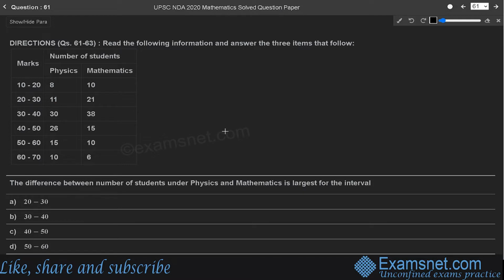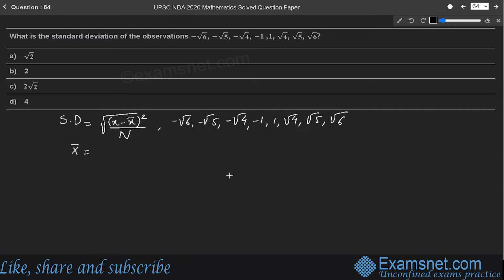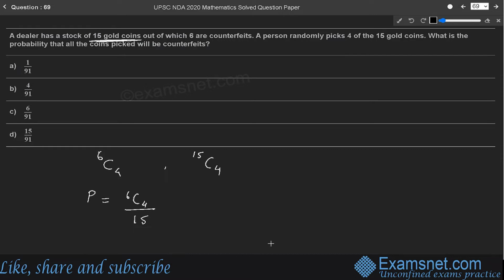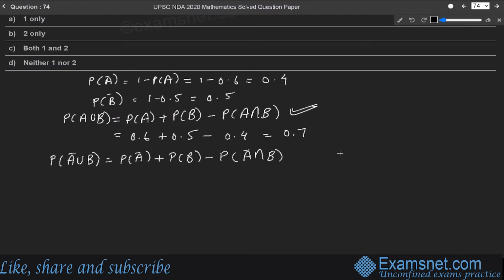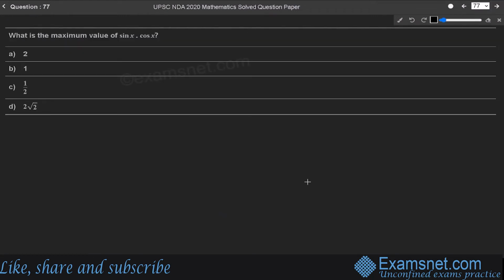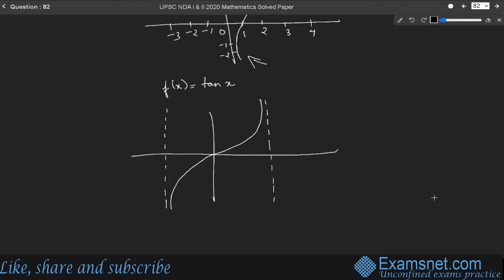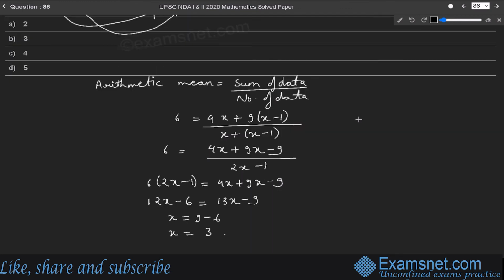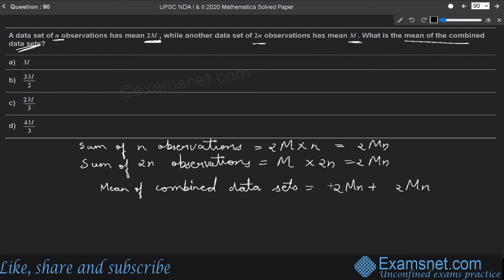NDA 2020 Solutions for Math paper with clear explanations for questions 61 to 90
NDA 2020 Exam Math solved paper with clear explanations for questions 61 to 90

➤ *Jump to Questions* :
00:00 - Intro
00:17 - Question 61
02:03 - Question 62
06:39 - Question 63
08:58 - Question 64
11:47 - Question 65
13:56 - Question 66
14:54 - Question 67
16:14 - Question 68
18:39 - Question 69
20:09 - Question 70
21:48 - Question 71
23:08 - Question 72
25:34 - Question 73
26:46 - Question 74
31:39 - Question 75
35:07 - Question 76
38:57 - Question 77
40:08 - Question 78
41:33 - Question 79
42:58 - Question 80
44:39 - Question 81
46:31 - Question 82
49:35 - Question 83
52:23 - Question 84
53:36 - Question 85
56:21 - Question 86
58:36 - Question 87
1:01:00 - Question 88
1:04:59 - Question 89
1:06:40 - Question 90